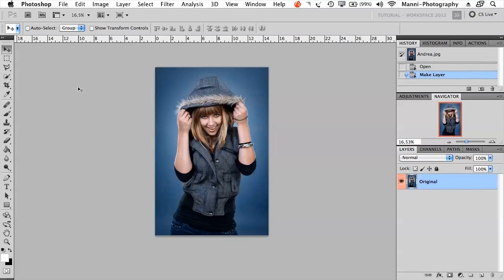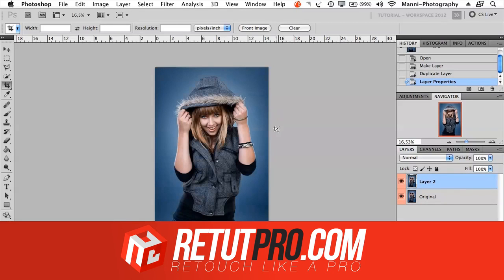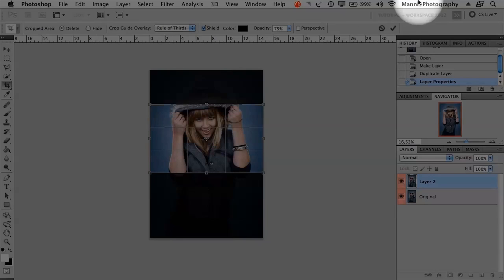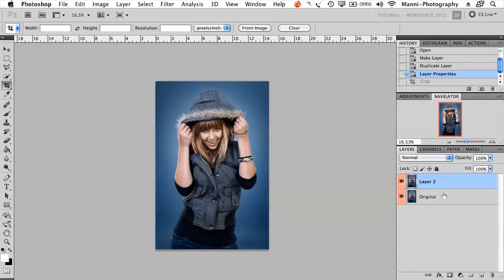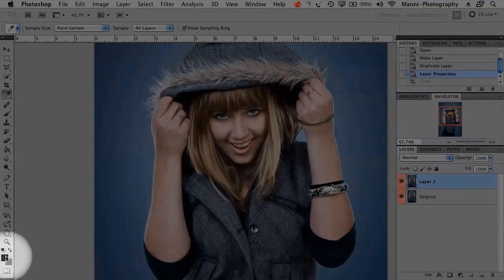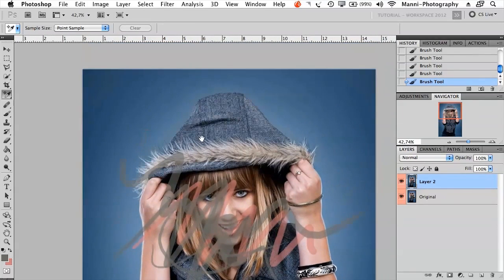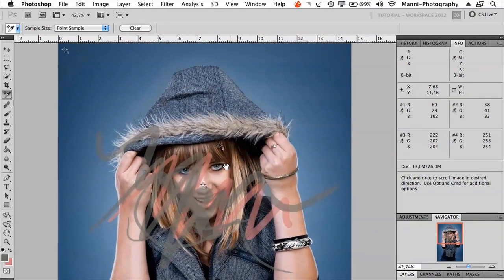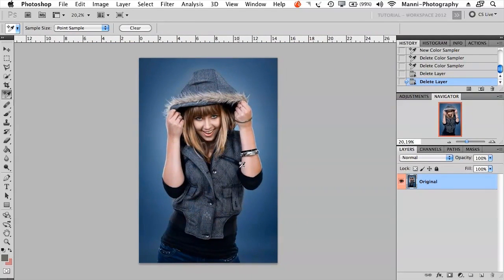003 Basic Tool Explaining The Crop Tool, Eyedropper Tool, Colour Sample Tool